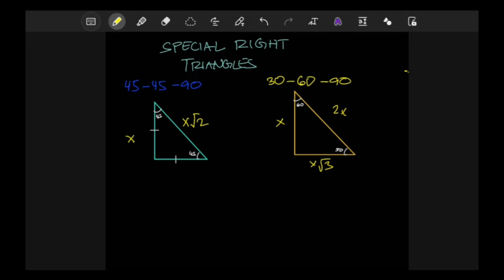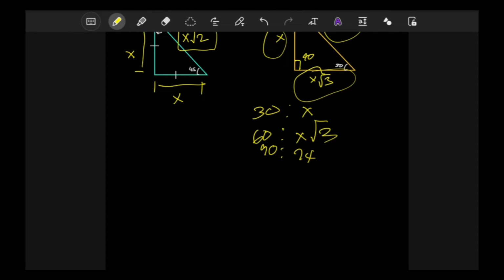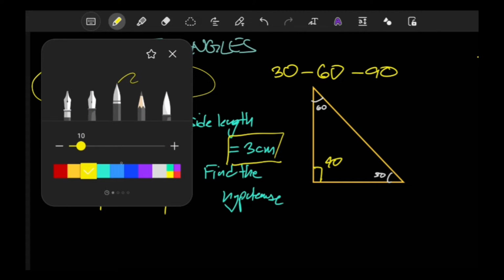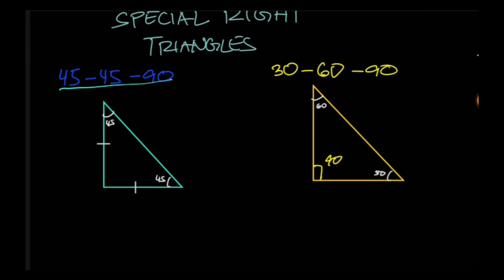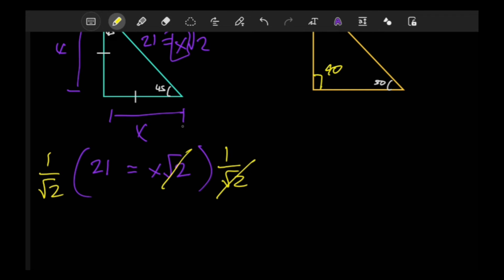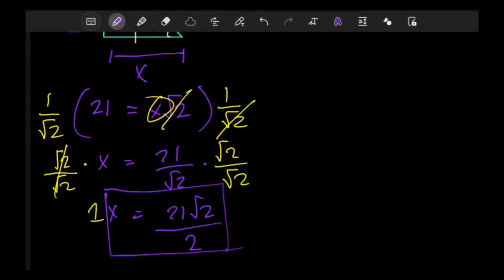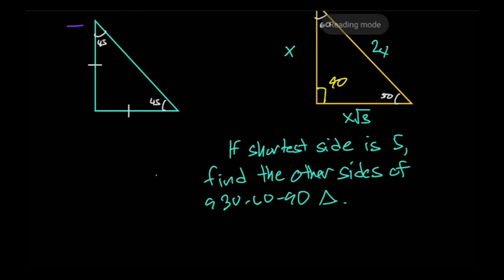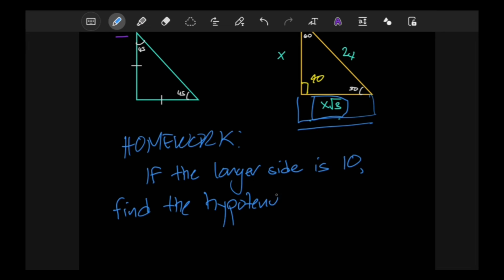SPECIAL RIGHT TRIANGLES | TUTORIAL SERIES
If you want the full lesson pdf for this tutorial, you can visit my

Hello!